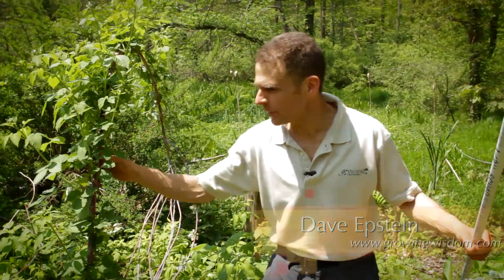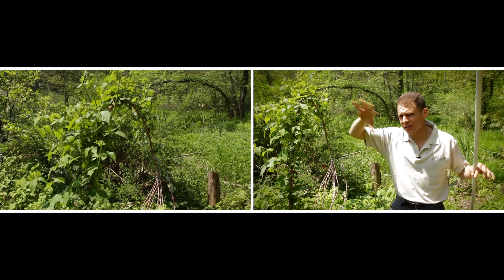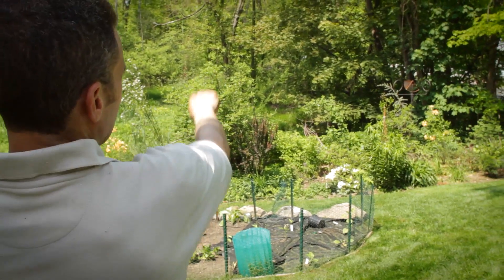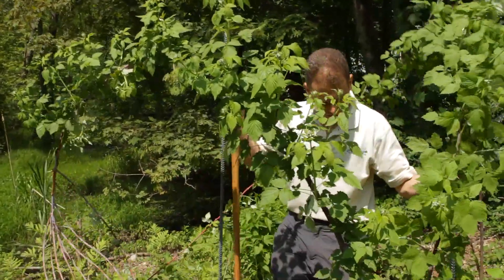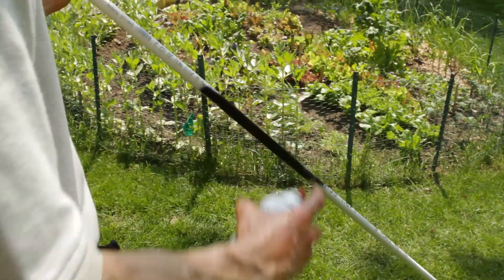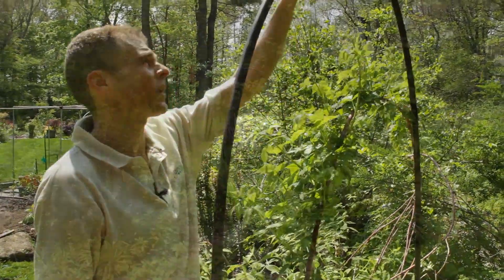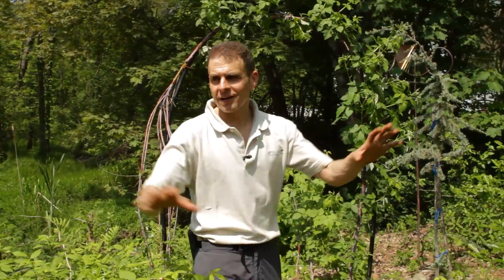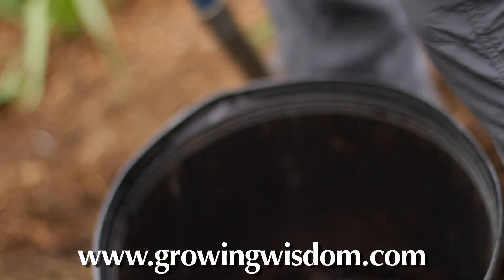How to Build a Raspberry Arch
In this episode, Dave guides us through building a raspberry arch in his garden.